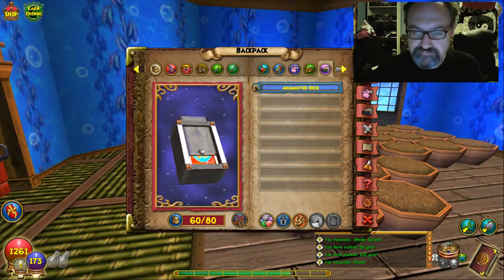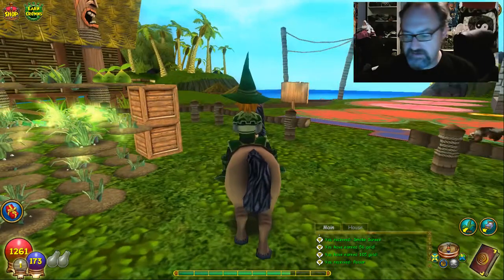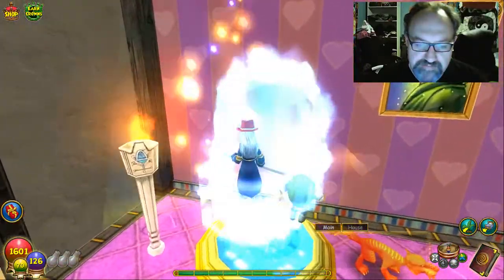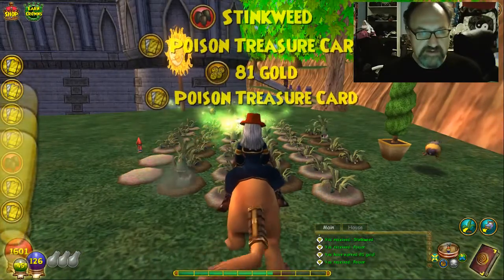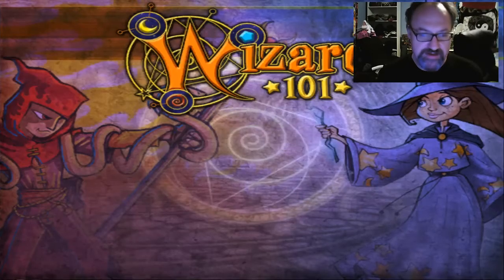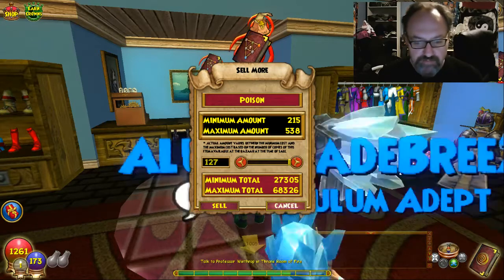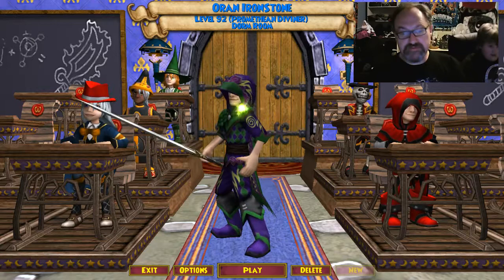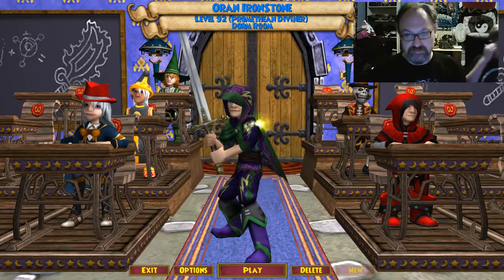Wizard101 Garden for Gold 1... an intro to stink weed!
Getting gold in most games is quite difficult, but there is an easy way to get gold that not only you can use, but you can get to your friends and family!